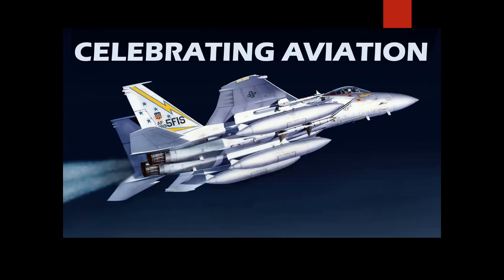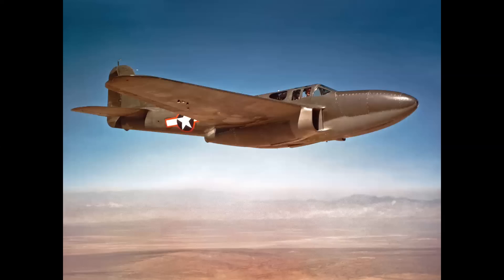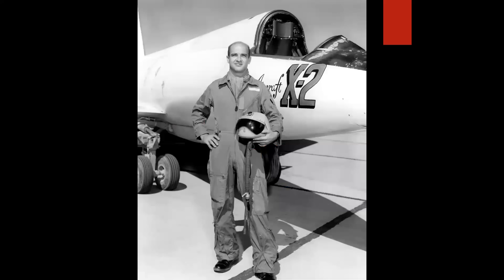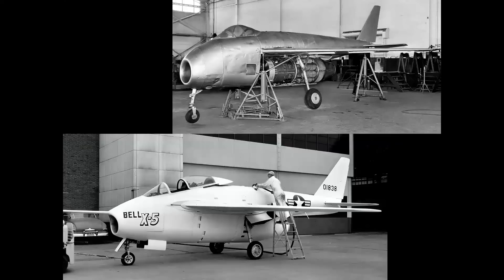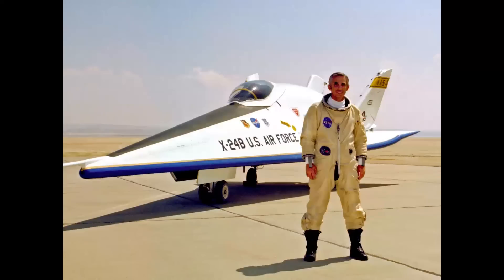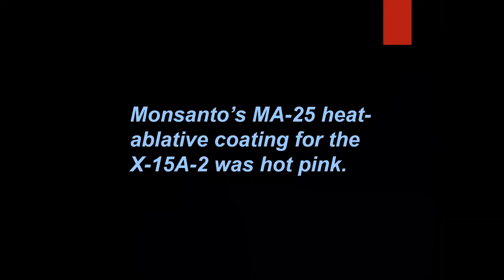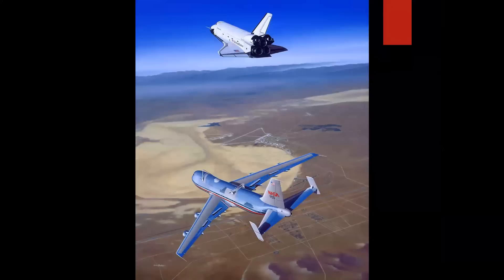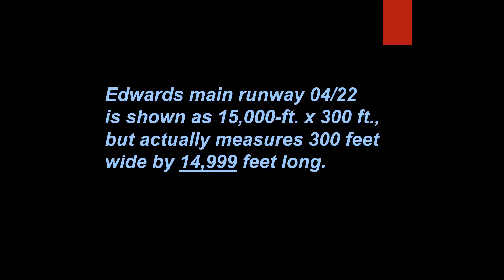X-PLANES TRIVIA QUIZ - Play 'twenty questions' in this presentation of X-Plane history!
Sign up for our FREE Celebrating Aviation with Mike Machat VIP Newsletter and receive new photos and exciting content twice a month!: celebratingaviation.com